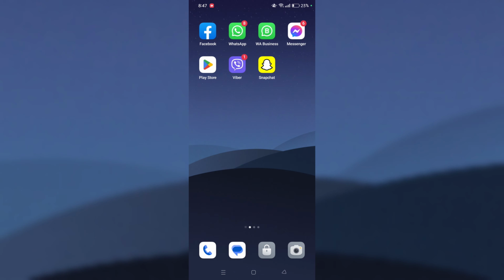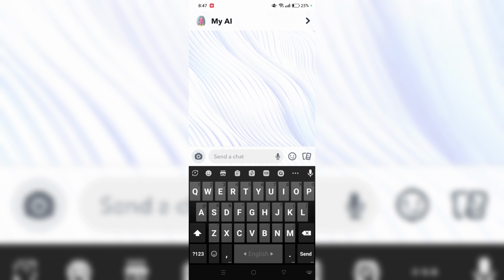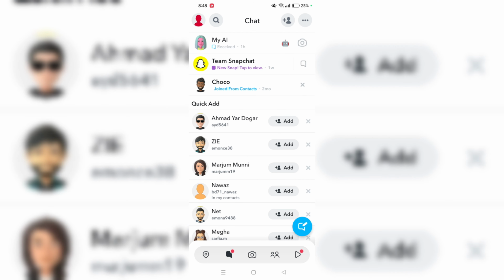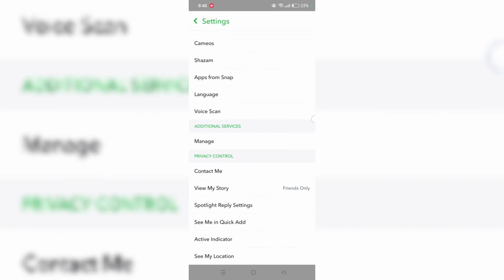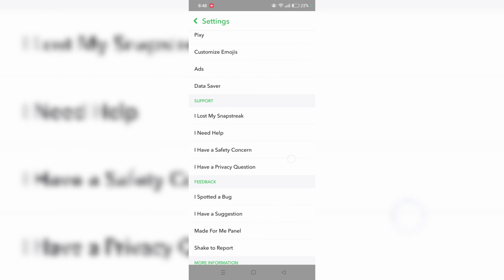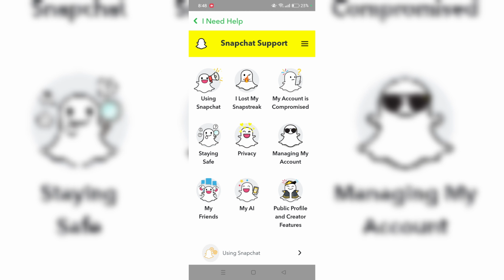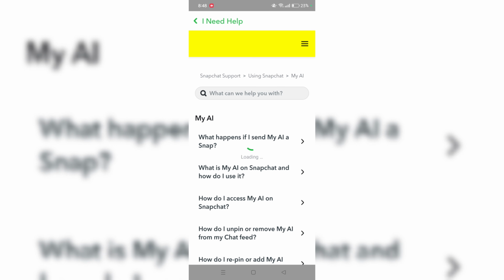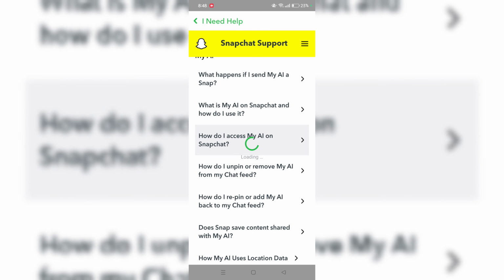How we get Ai on snapchat 2024 | Initial Solution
Hello, My Dear friends, !! In this video I will Show you How we get Ai on snapchat. Watch the video till the end Thanks.